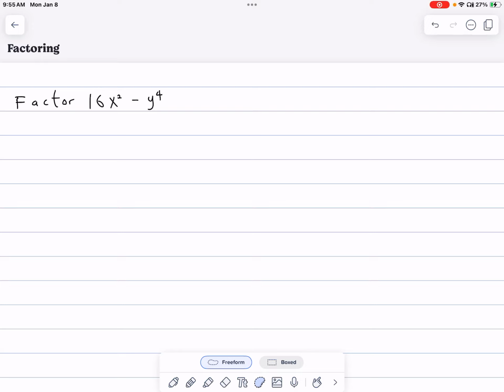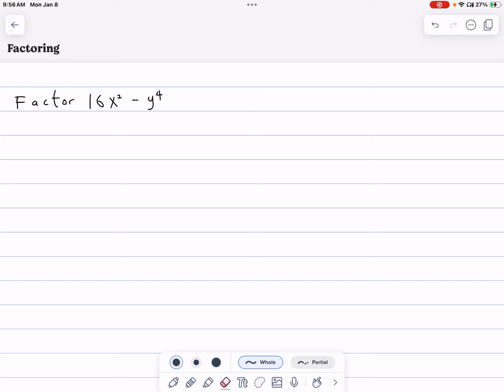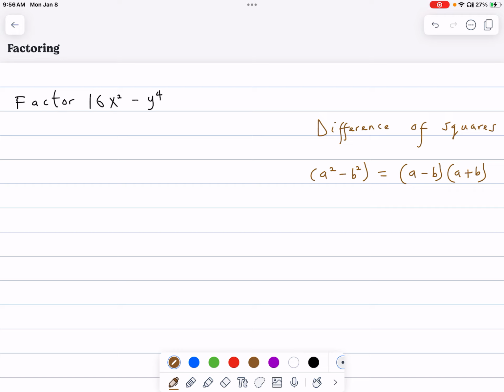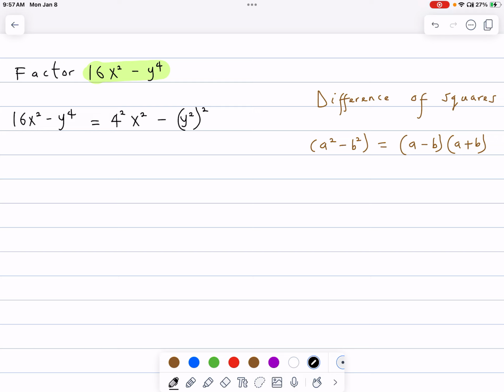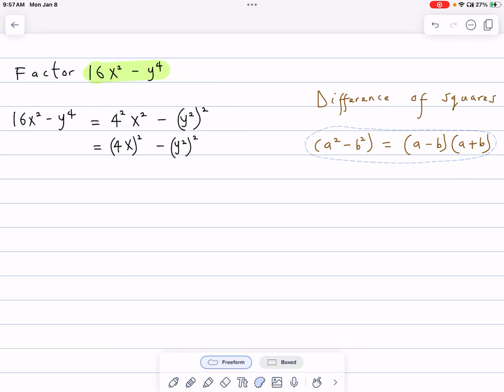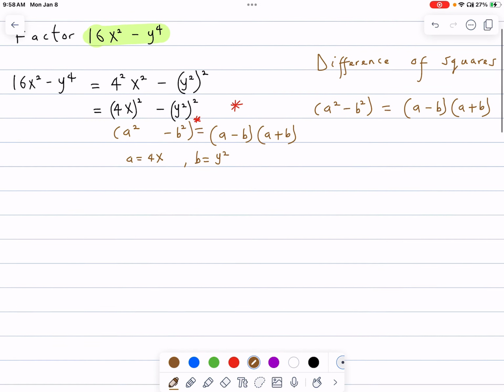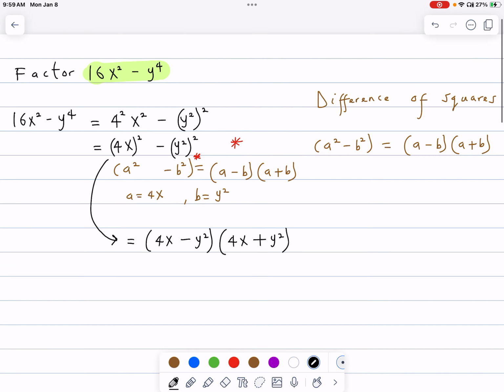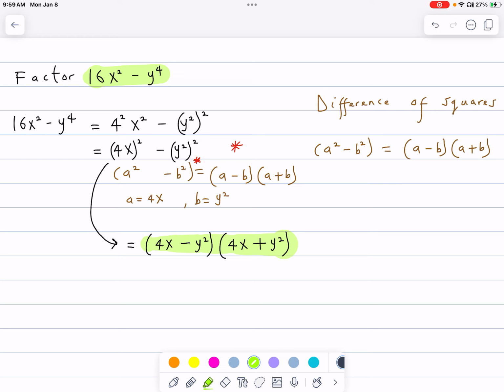Factoring using differences of squares | Applied Precalculus | Excel in math | Segun Ofe